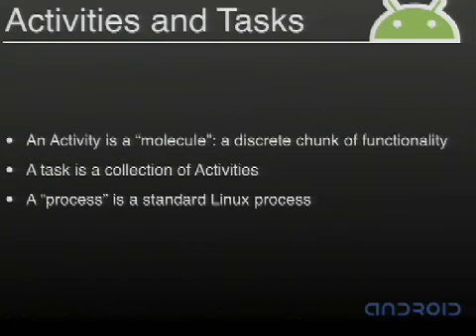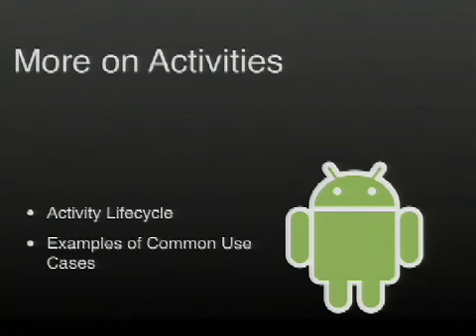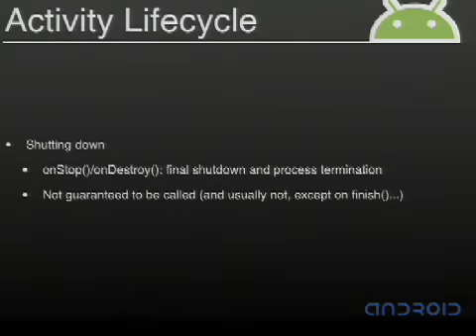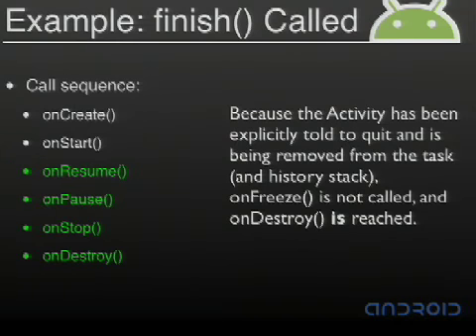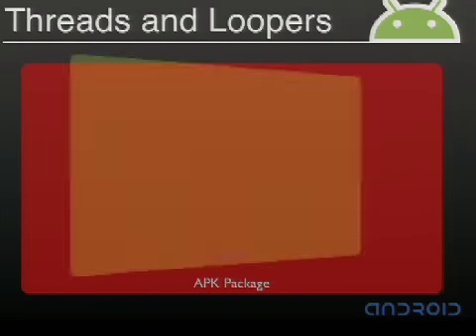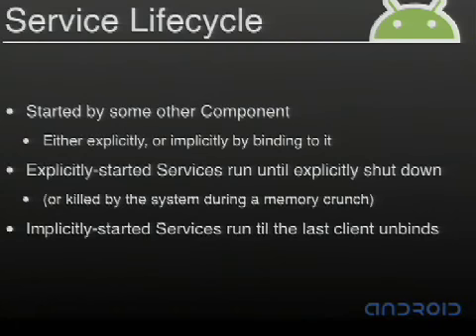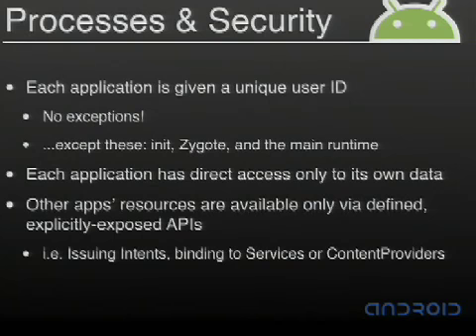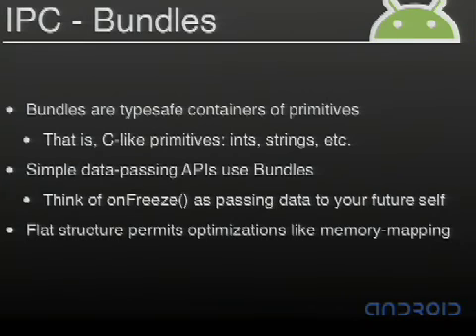Google I/O 2008 - Inside the Android Application Framework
Inside the Android Application Framework
Dan Morrill (Google)

Android is designed to be fast, powerful, and easy to develop for. This session will discuss the Android application framework in depth, showing you the machinery behind the application framework.